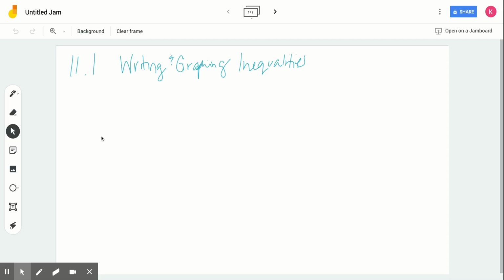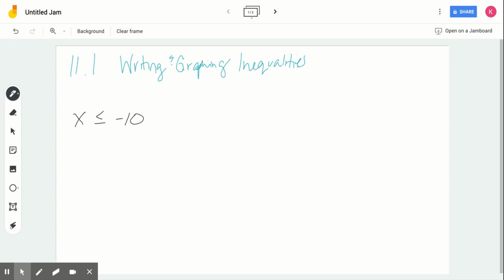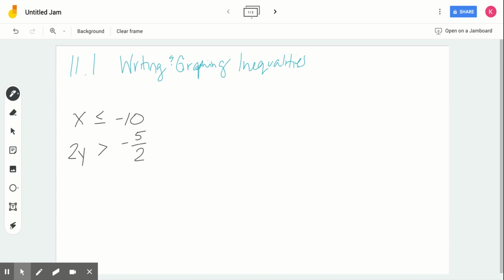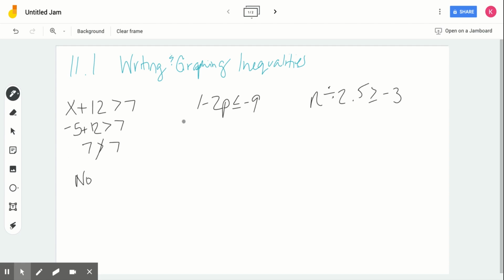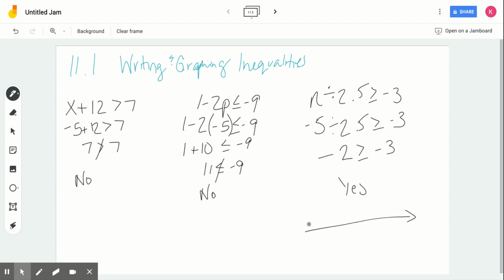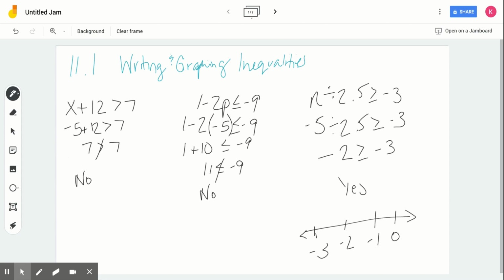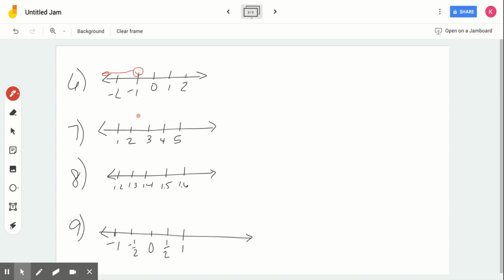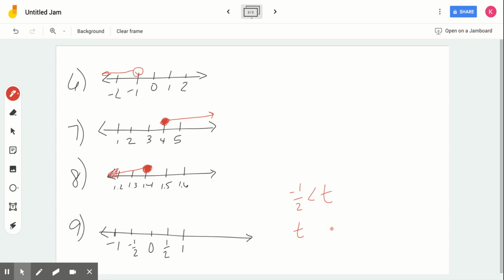Adv. Math 11.1